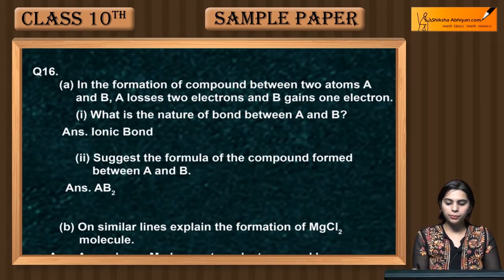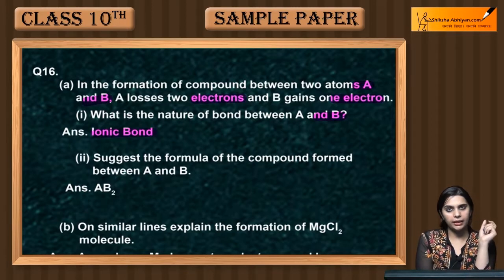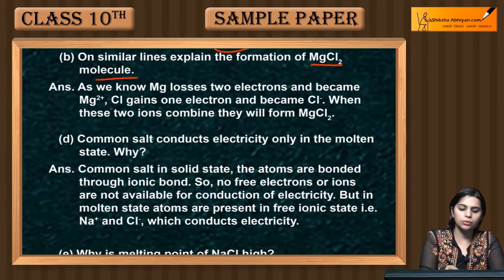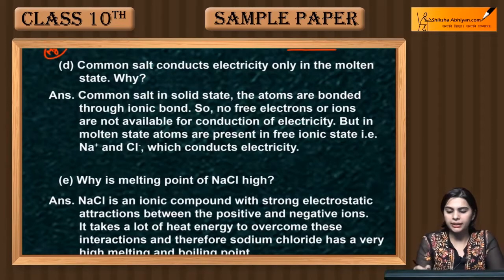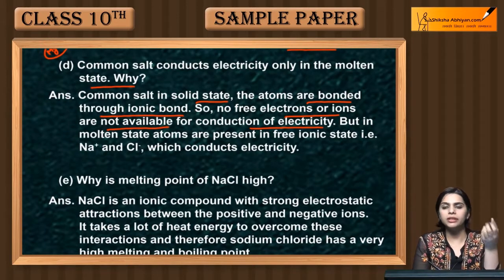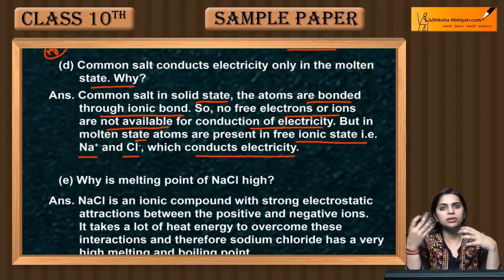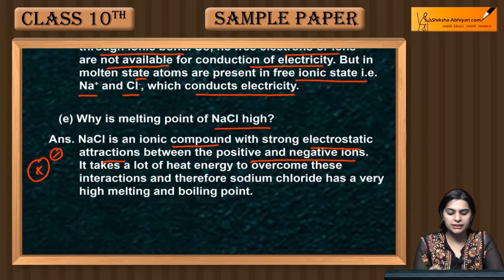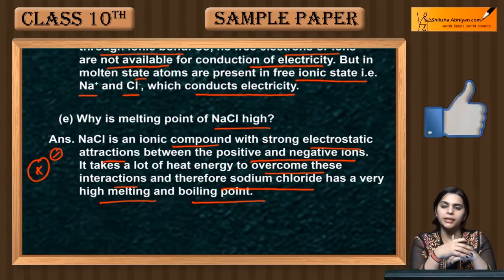Q16 Question based on exchange of electrons.- CBSE Class 10 Science